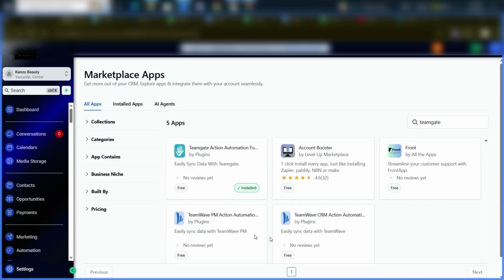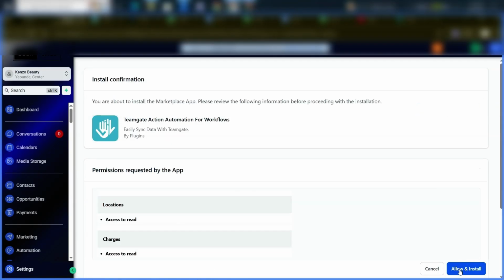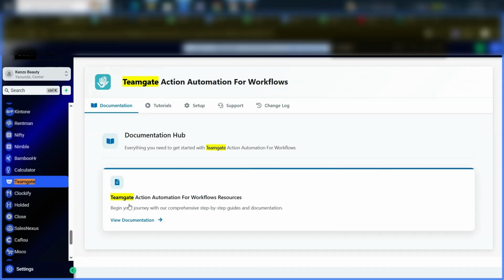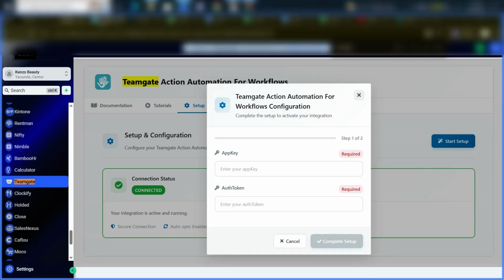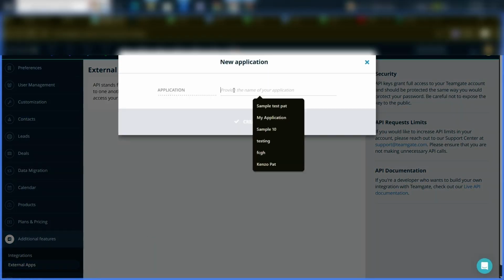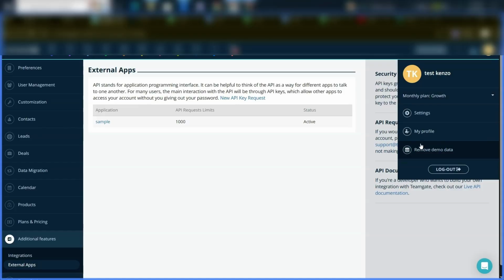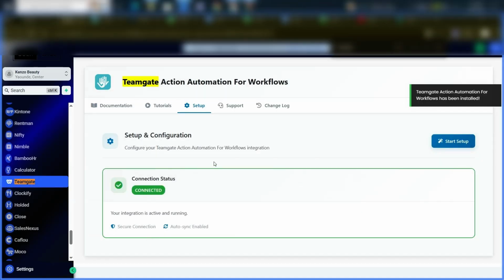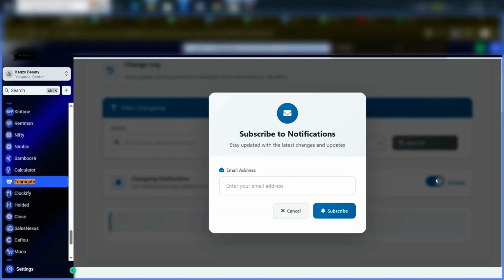Teamgate Actions Automation for Workflows: Full Setup Guide 🚀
In this video, we’ll guide you through installing and setting up Teamgate Actions Automation for workflows. This step-by-step guide covers everything from navigating the App Marketplace to connecting your app, ensuring you can optimize your sales processes with Teamgate ⚡.

How to install the Teamgate Actions Automation for workflows app 🛠️
How to access app documentation and tutorial resources 📚
How to generate and use API tokens for proper setup 🔑

By the end of this tutorial, you’ll have Teamgate Actions Automation for workflows fully installed and connected. You’ll be ready to automate tasks, manage workflows efficiently, and enhance overall productivity ✅.

📞 Need Help?
Our support team is available 24/7 💬. You can:

Reach out anytime for setup assistance ⚡

00:00 Introduction and Overview
00:09 Installing the App
00:46 Setting Up the App
00:49 Configuring API Keys
01:52 Support and Final Steps